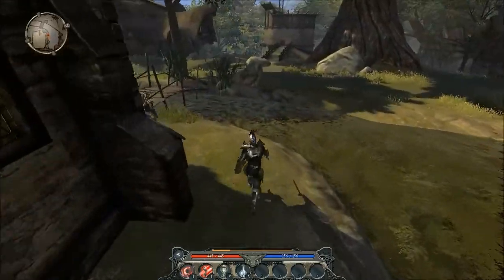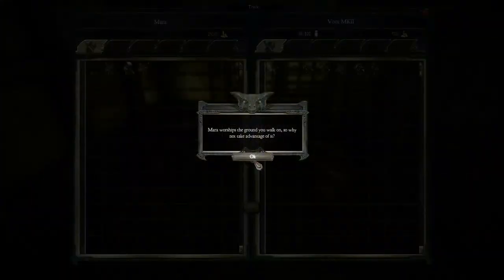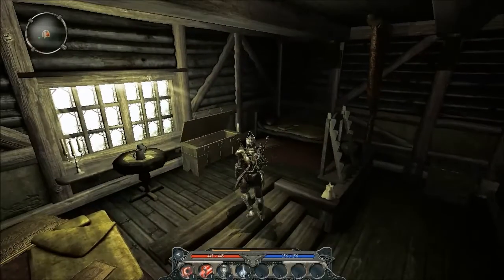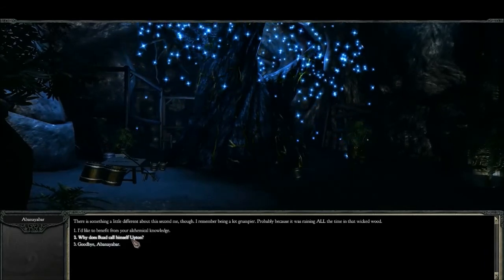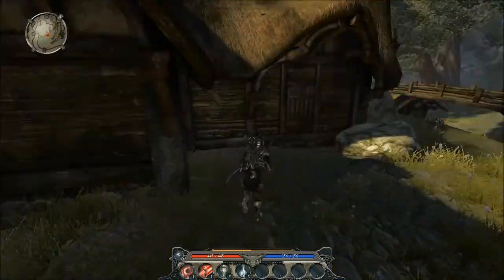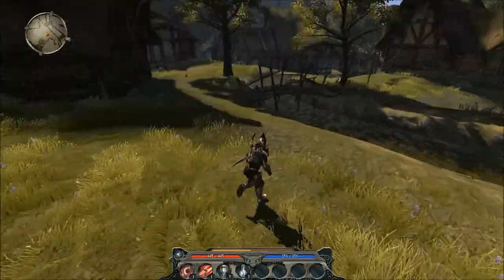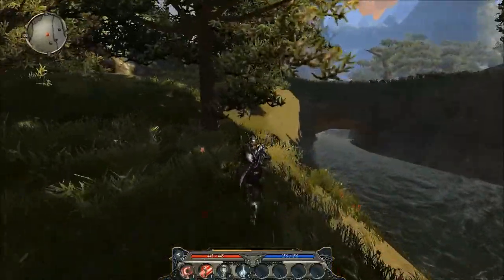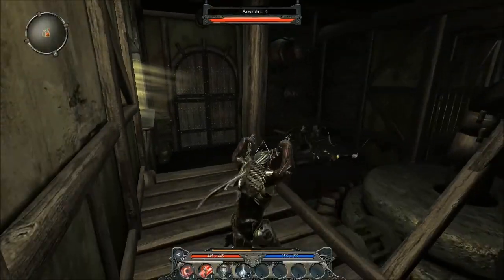Divine Divinity 2 Part 6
Alchemist in a treadmill